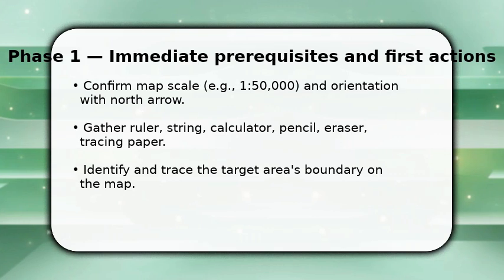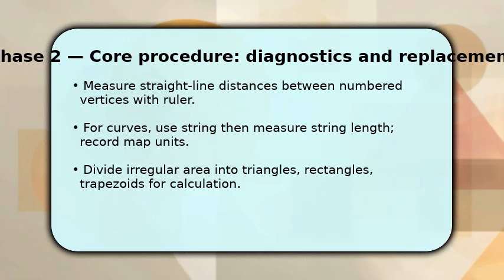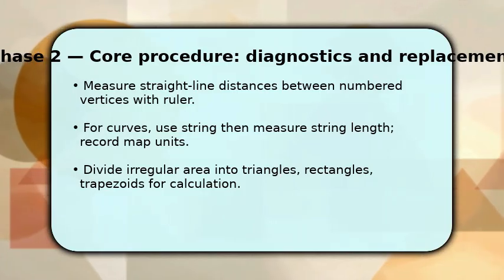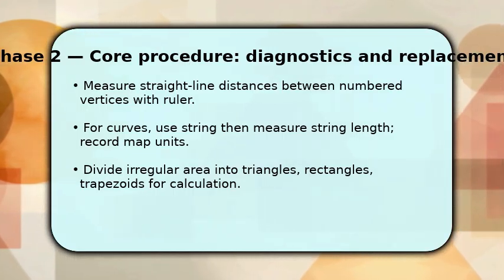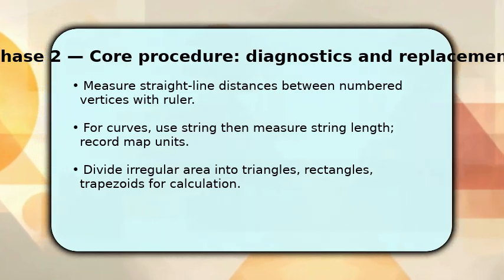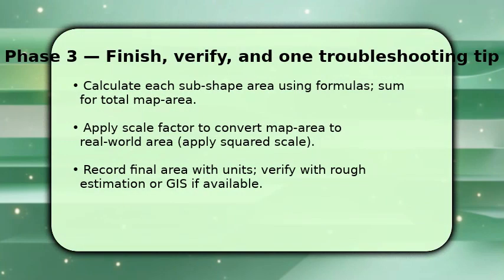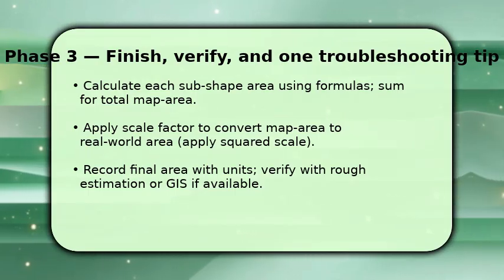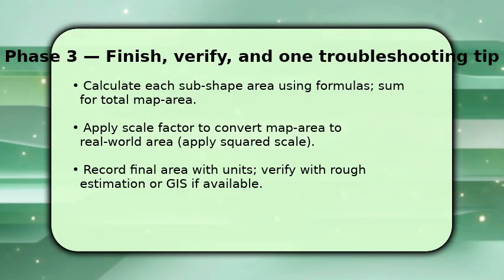How to Find Area on Map - Step by Step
How to Find Area on Map - Step by Step | 🔒 Surfshark VPN Deal — Stay private and secure. $1.99/mo + 3 Months Free ▸

Learn the step-by extricate method to calculate area on a map with precision. This guide takes you through each stage, from understanding scale and legend interpretation to applying formulas for different shapes like rectangles, triangles, and irregular areas.

finding area on maps, map reading skills, calculate land area, scale conversion factor, legend decoding,